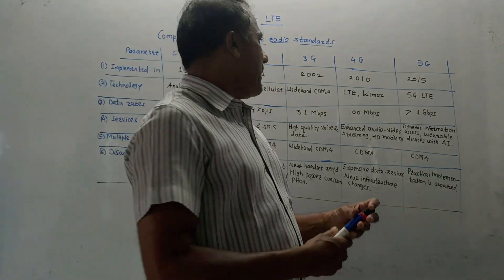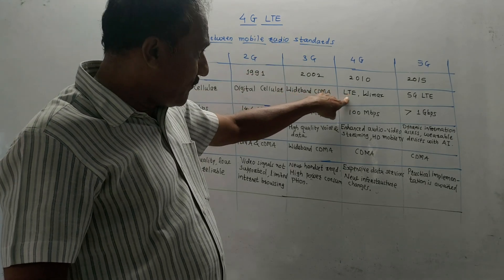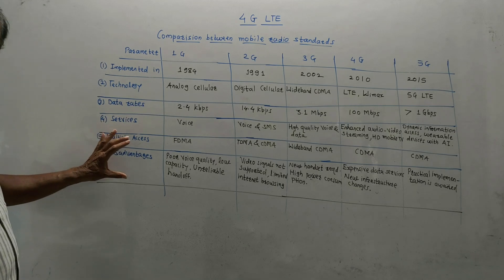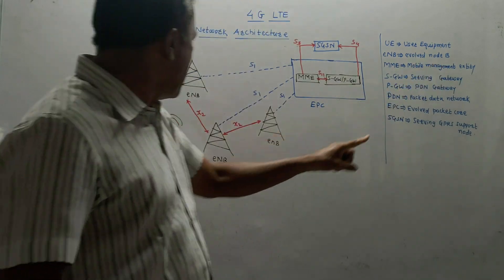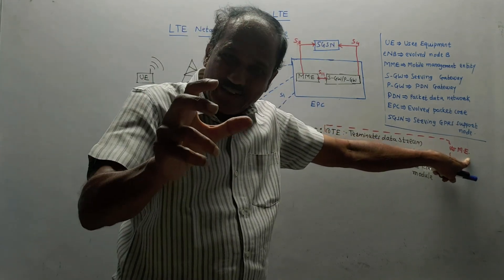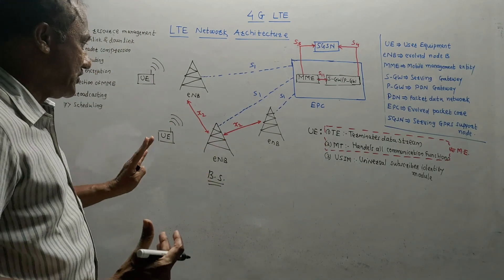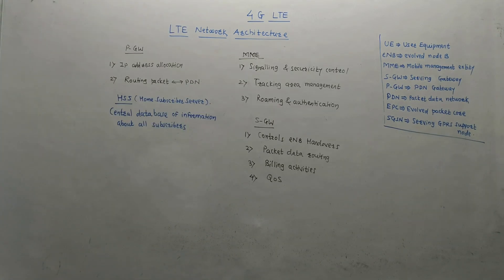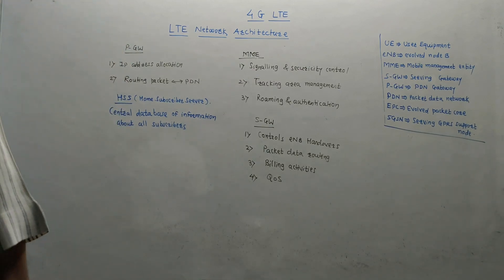4G LTE ARCHITECTURE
This video explains the architecture of 4G LTE.